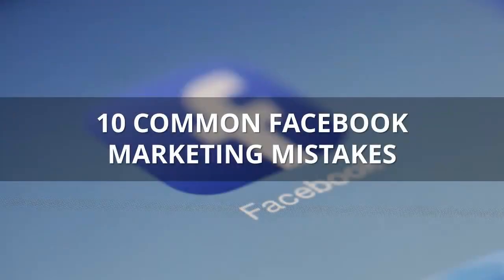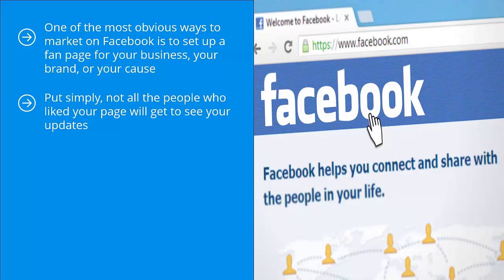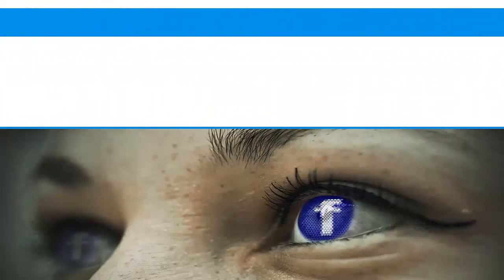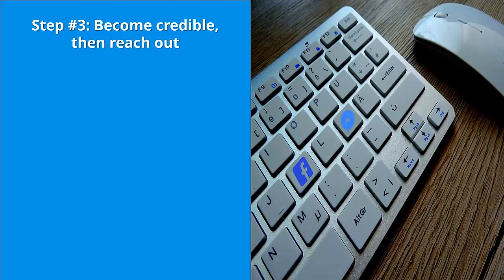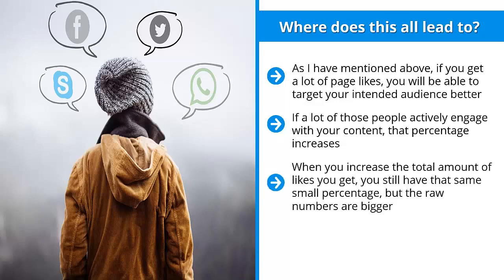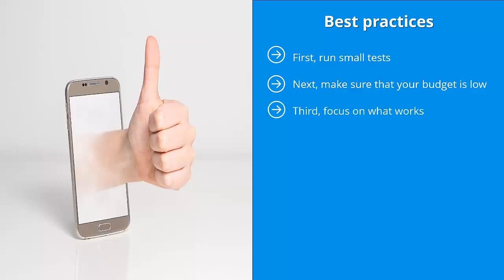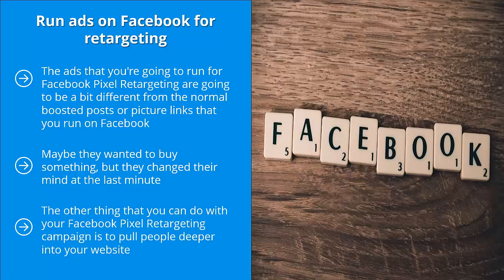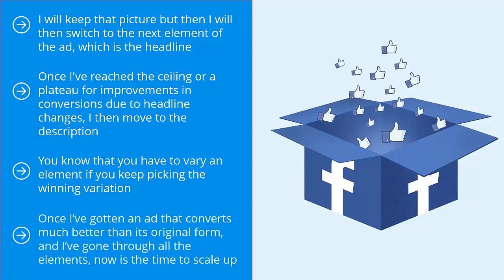face book marketing business /how to generate business from face book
face book marketing business / how to generate from face book
Title: Elevate Your Brand with Effective Facebook Marketing Solutions

In today's digital age, Facebook has evolved beyond a mere social networking platform into a powerhouse for businesses to connect with their target audience and drive meaningful engagement. Facebook marketing has become an indispensable tool for businesses of all sizes, offering unparalleled opportunities to build brand awareness, generate leads, and boost sales. Harnessing the full potential of Facebook requires strategic planning, creative content creation, and precise targeting to stand out in a competitive landscape.

At [Your Business Name], we specialize in delivering cutting-edge Facebook marketing solutions tailored to your unique business objectives. With our expert guidance and comprehensive approach, we help businesses unlock the full potential of Facebook's vast user base and sophisticated advertising tools to achieve remarkable results.

Our Facebook marketing services encompass a wide range of strategies designed to maximize your brand's visibility and impact:

1. **Strategic Planning**: We begin by conducting a thorough analysis of your target audience, industry trends, and competitors to devise a customized Facebook marketing strategy. Whether you're looking to increase brand awareness, drive website traffic, or boost conversions, our strategic approach ensures that every campaign aligns with your overarching business goals.

2. **Compelling Content Creation**: In the fast-paced world of social media, captivating content is key to capturing your audience's attention. Our team of experienced copywriters, designers, and content creators collaborates closely with you to develop engaging posts, captivating visuals, and compelling ad copy that resonate with your target audience and convey your brand's unique value proposition.

3. **Targeted Advertising**: With Facebook's advanced targeting capabilities, we help you reach the right audience with pinpoint accuracy. Whether you're targeting based on demographics, interests, behaviors, or custom audience segments, our precise targeting ensures that your ads are seen by those most likely to engage with your brand and convert into
customers.

4. **Engagement and Community Building**: Building a strong community around your brand is essential for long-term success on Facebook. We employ proven strategies to foster meaningful interactions, encourage user-generated content, and cultivate brand loyalty among your followers. From managing comments and messages to organizing interactive contests and polls, we ensure that your brand remains actively engaged with its audience.

5. **Performance Tracking and Optimization**: Continuous monitoring and optimization are crucial for maximizing the effectiveness of your Facebook marketing campaigns. We provide detailed analytics and performance reports, allowing you to track key metrics, measure ROI, and identify areas for improvement. By testing different ad formats, audience segments, and messaging variations, we continuously refine your campaigns to drive better results over time.

6. **Stay Ahead of Trends**: The digital landscape is constantly evolving, and staying ahead of the curve is essential for maintaining a competitive edge. Our team stays abreast of the latest Facebook algorithm updates, emerging trends, and best practices to ensure that your campaigns are always optimized for success.

In conclusion, effective Facebook marketing is more than just posting content – it's about crafting a cohesive strategy that resonates with your target audience, drives meaningful engagement, and delivers measurable results. At [Your Business Name], we combine creativity, expertise, and data-driven insights to elevate your brand's presence on Facebook and propel your business towards success. Let us be your partner in harnessing the full potential of Facebook marketing to achieve your business objectives.